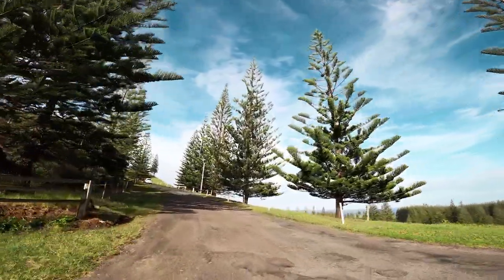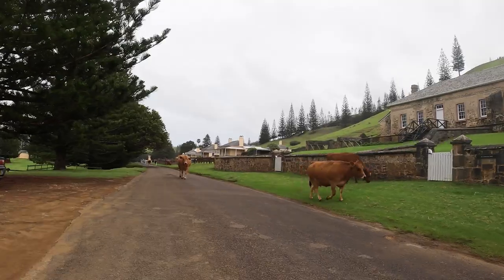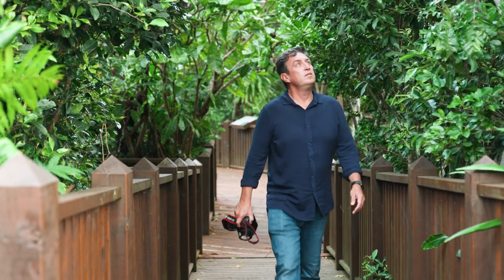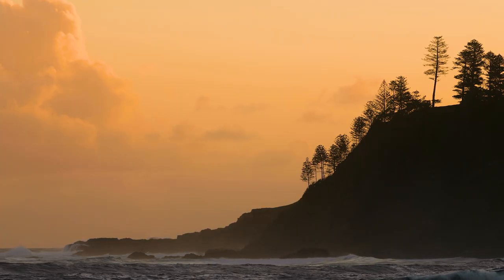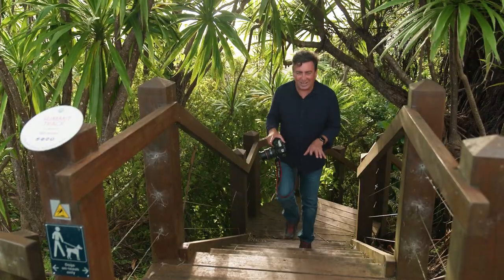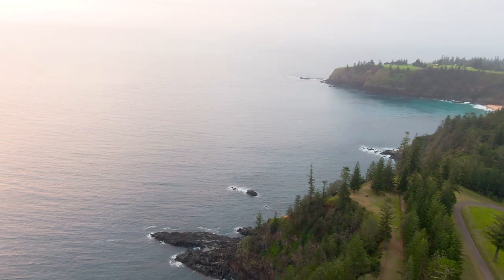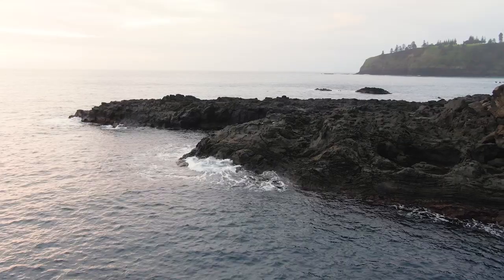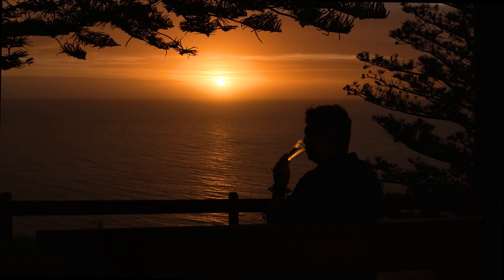Explore TV - Panoramic Norfolk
Norfolk Island is a picture-perfect location with breathtaking views of the natural landscape. Trev shows us five of his favourite panoramic destinations on the Island.